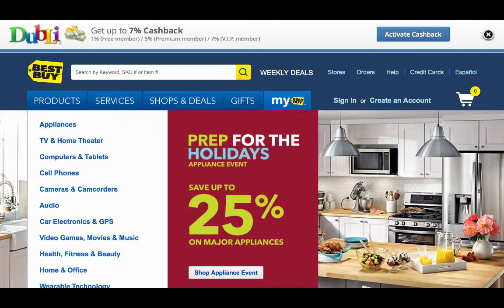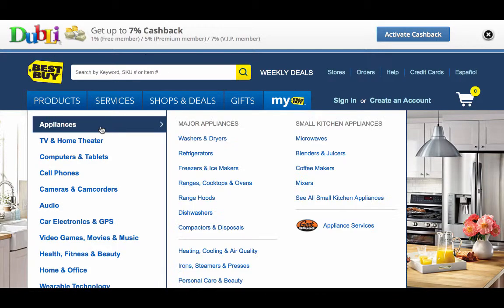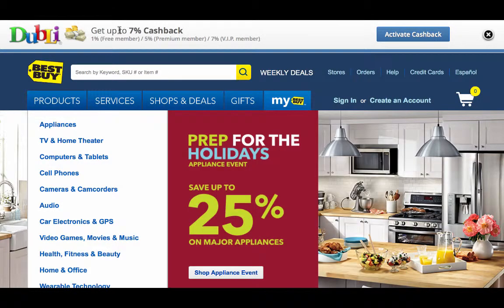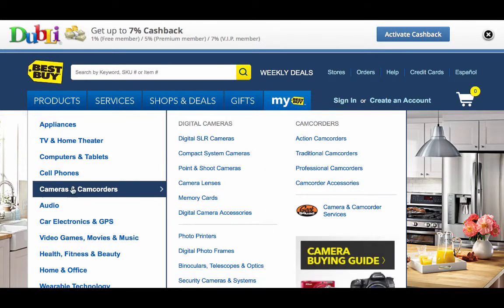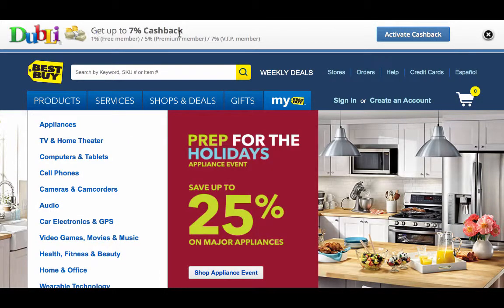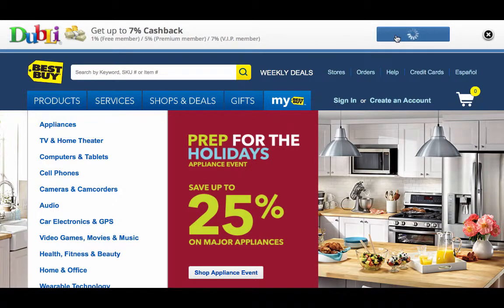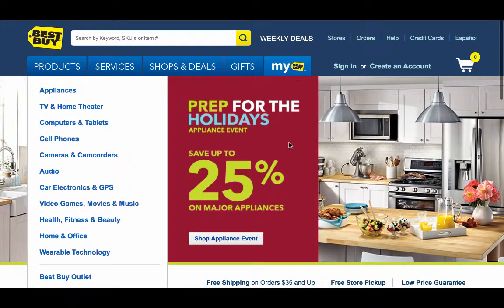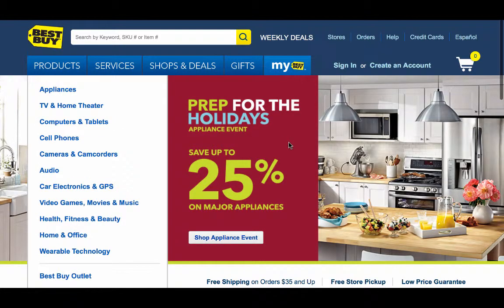toolbar cash back shopping reminder no log in required make money work from home online opportunity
wait... you forgot you're in a rewards program and go to your regular stores online to shop and the program site actually reminds you to activate CASH BACK???!!! what?

once you download the toolbar on firefox or chrome (more browsers to come), your computer stores it and reminds you which stores online, over 4,000 in the US by the way, are affiliated and you will get cash back.

this is on top of the coupons you can still use and you shop EXACTLY the same way as you always have.

do you use google.com to search engine your needs? the toolbar pops up right then and there to remind you WHICH STORES participate and get you cash rewards for doing the same shopping you would've done anyway.

yep. happy birthday. merry christmas. it's really a present for you and you're welcome!

happy shopping and have a blessed day!

success supporter,
mi ran

skype: request to username minahopper and reference this video